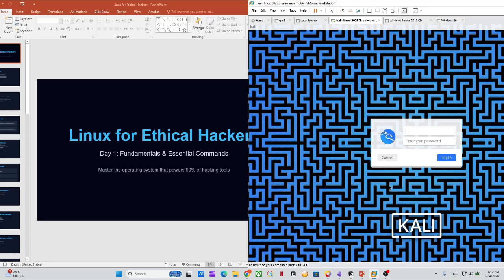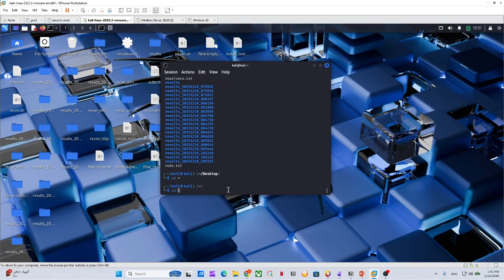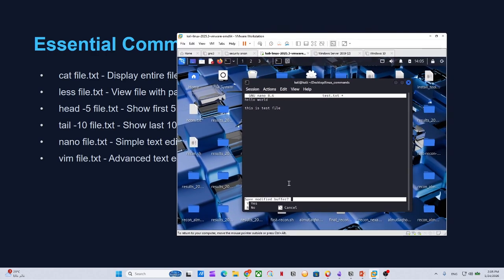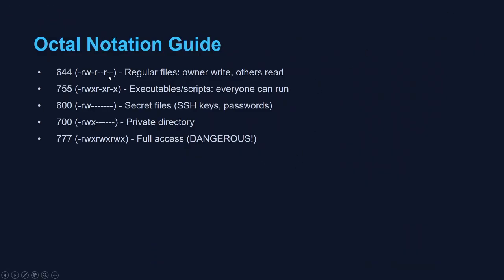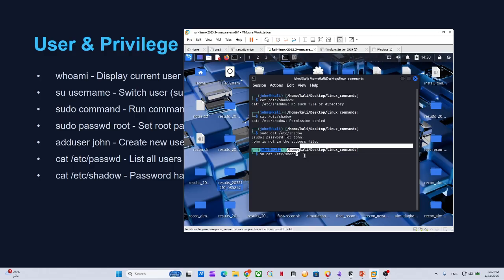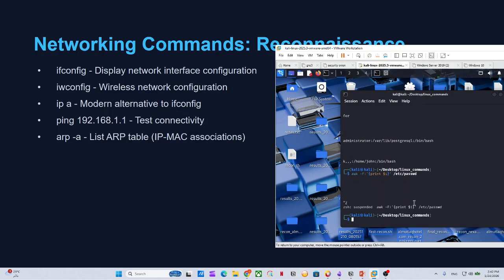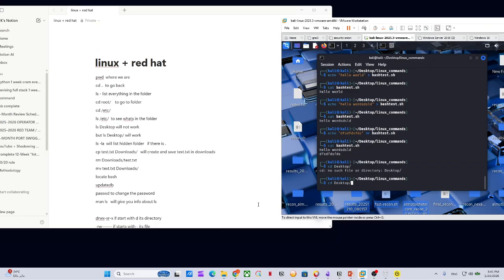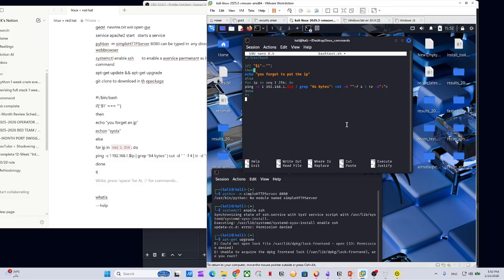Red Team series #1- Linux Fundamentals for Hackers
🚀 **DAY 1: LINUX FUNDAMENTALS FOR HACKERS** 🚀

Welcome to Day 1 of our 30-Day Cybersecurity Immersion Bootcamp! Today, we're diving into Linux fundamentals - the essential foundation for EVERY cybersecurity professional.

✅ Navigate Linux file system like a pro
✅ Master essential commands for security work
✅ Write your first bash scripts
✅ Understand permissions & file ownership
✅ Use grep/sed/awk for log analysis

🔧 **Practical Labs Include:**
• Permission management (chmod 600, 777, etc.)
• Text processing pipelines with grep/sed/awk
• Building a network scanner script from scratch
• Daily challenge: Create a log analyzer